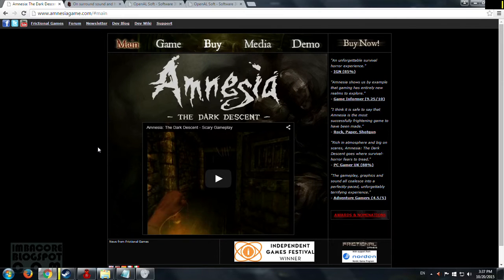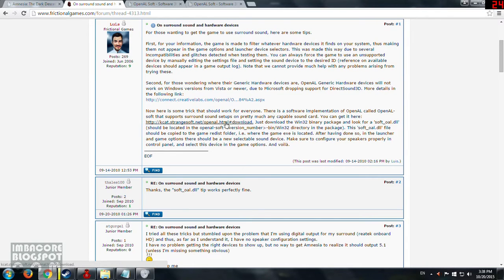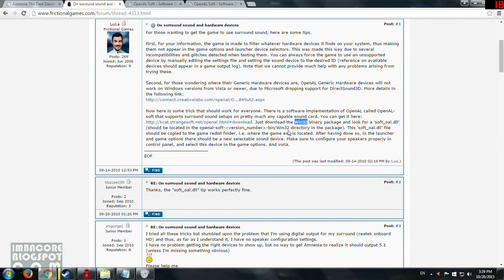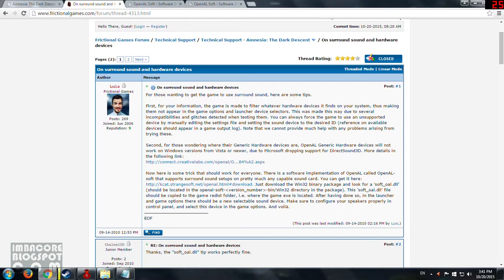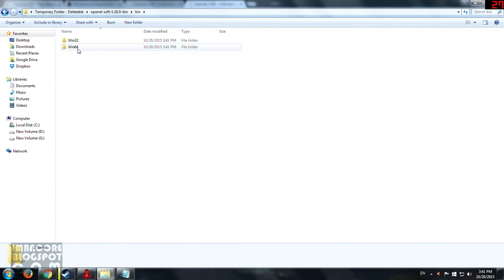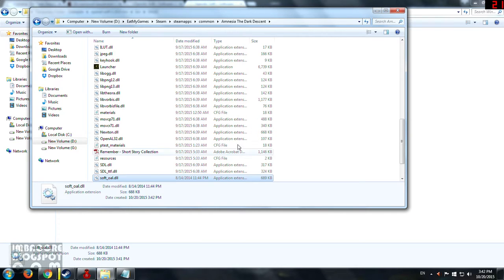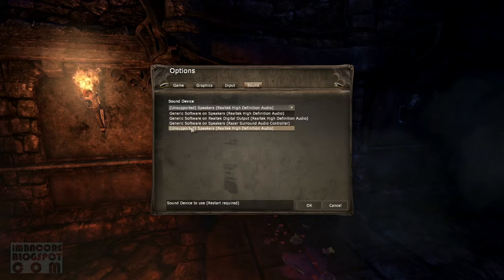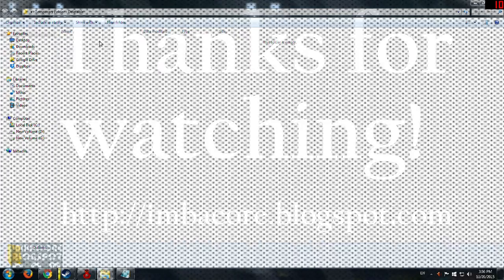Amnesia: The Dark Descent - How to Enable 5.1 Surround Sound (Quick and Easy Guide)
How to enable 5.1 surround sound in Amnesia: The Dark Descent - A quick and easy 5-minute guide.

The link in the video (Link is dead. The OpenAL Wikipedia page supplied this